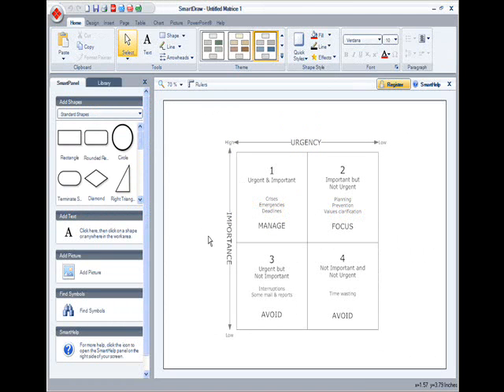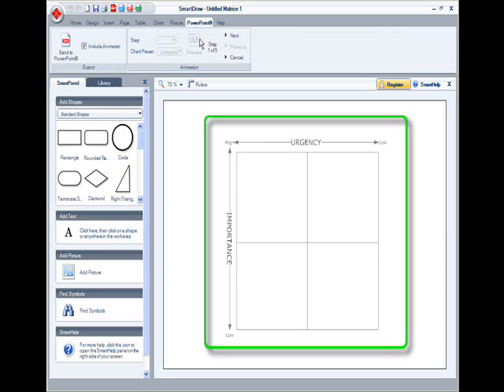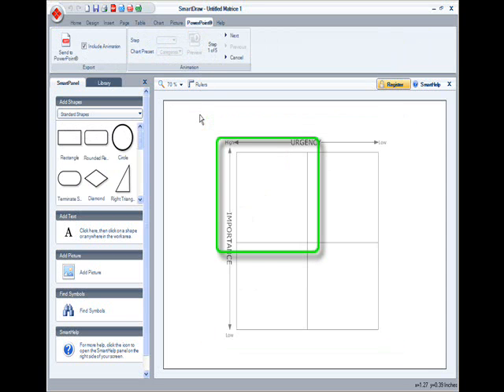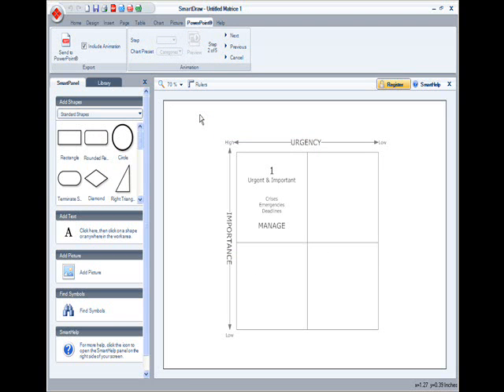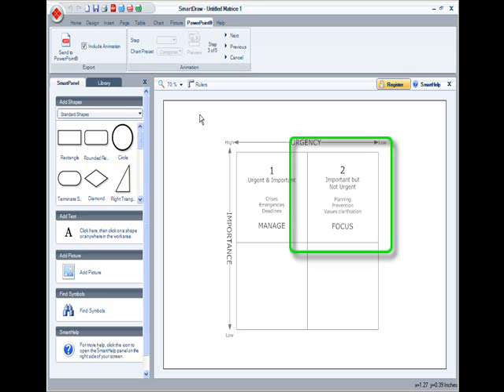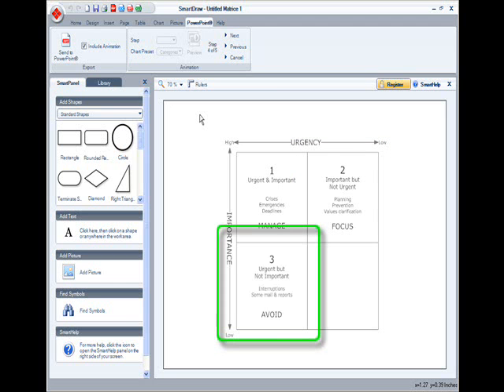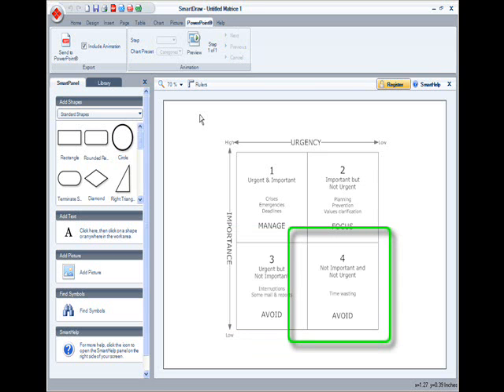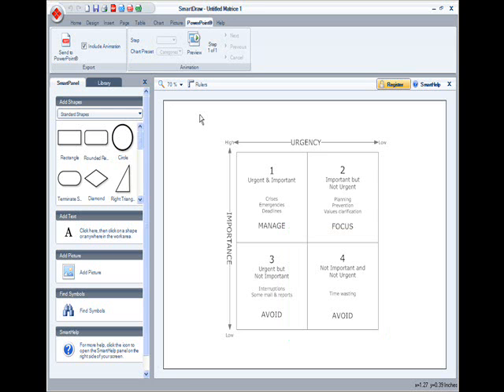Smarter PowerPoint® Integration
If you use PowerPoint®, you need SmartDraw 2009's unique and vital auto-animation features. Using a graphic in a slide beats boring bullets every time, but revealing a graphic in a series of steps can increase comprehension tenfold. SmartDraw 2009 builds this in automatically. Set the steps in SmartDraw, then transfer the graphic and the steps to PowerPoint® with one click.